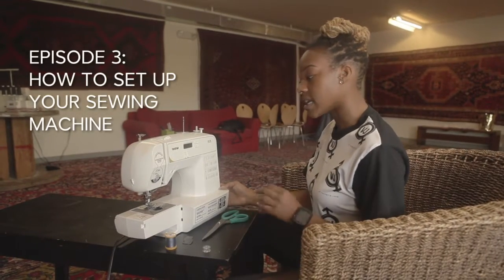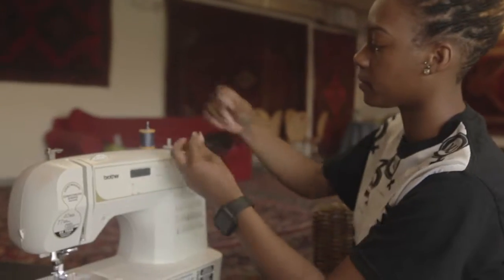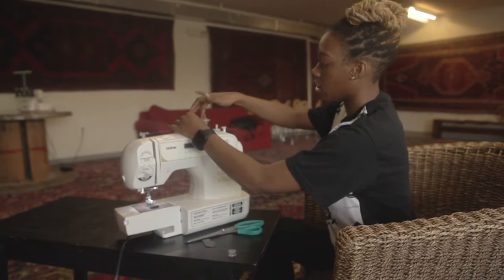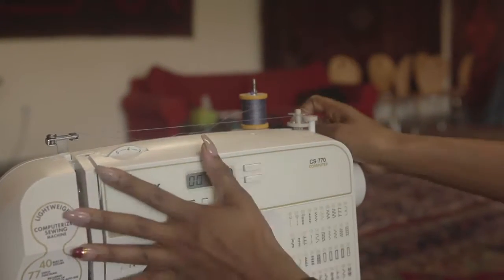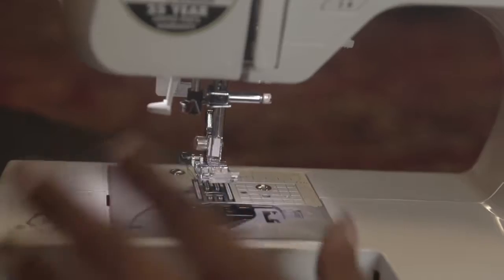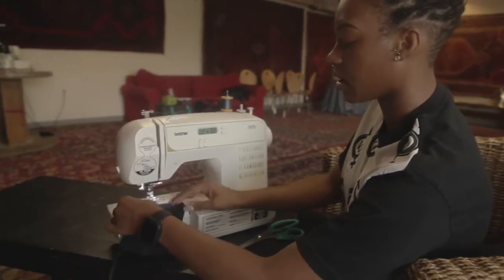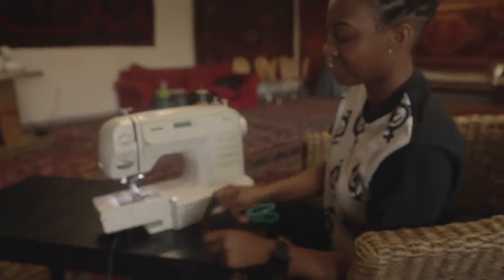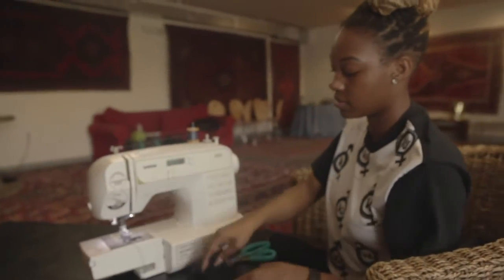How to Set Up Sewing Machine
A lot of people don't know how to thread a machine, here is how to you do it!! Let me know if this helped you to get started on your projects.!!